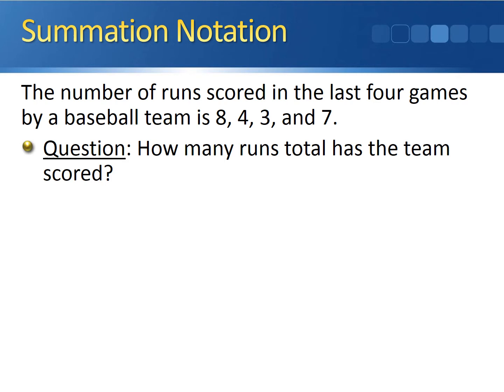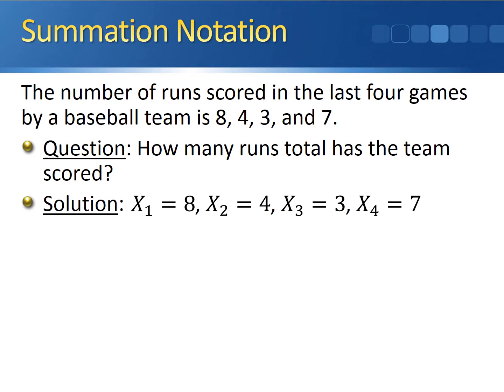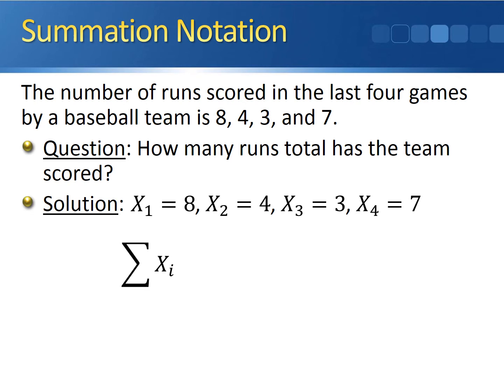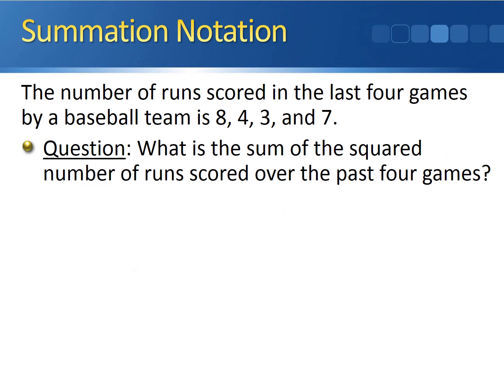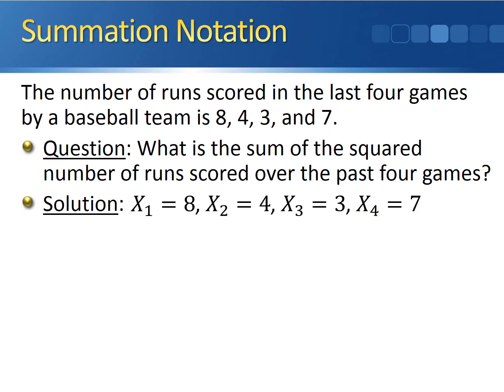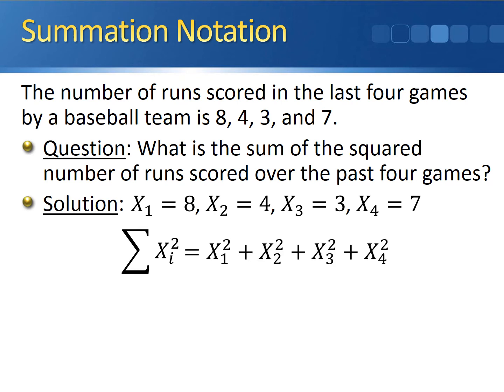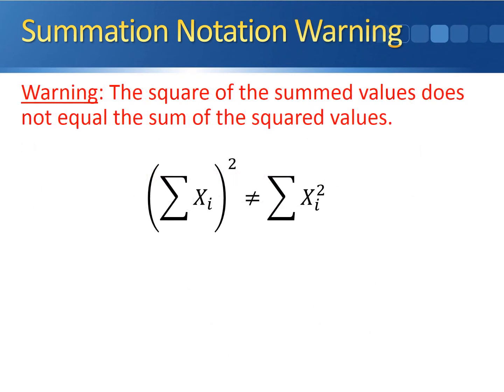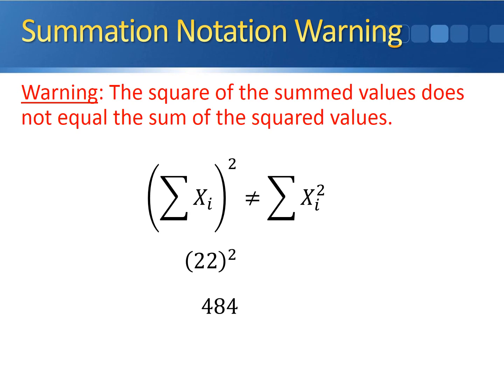Summation Notation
This video explains summation notation with two examples.